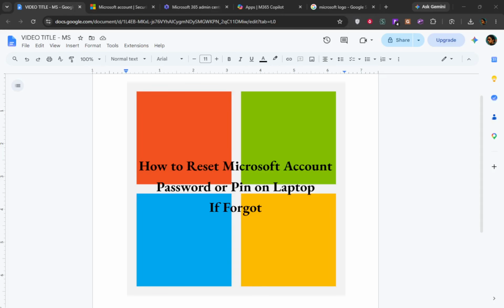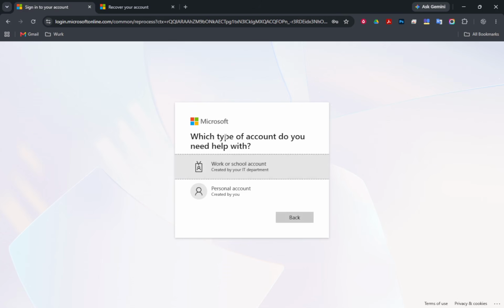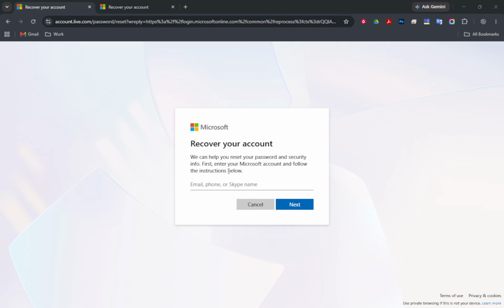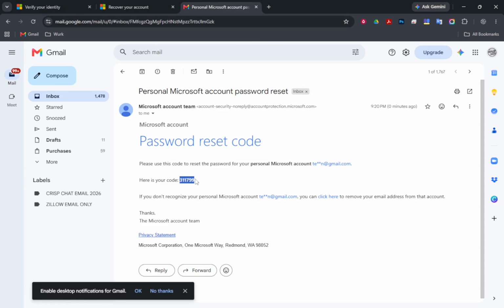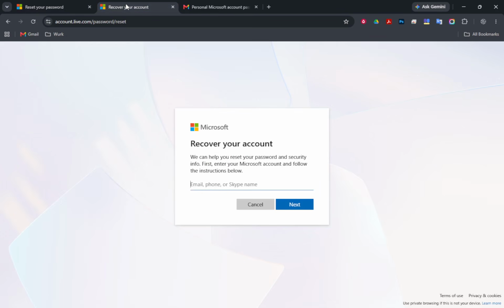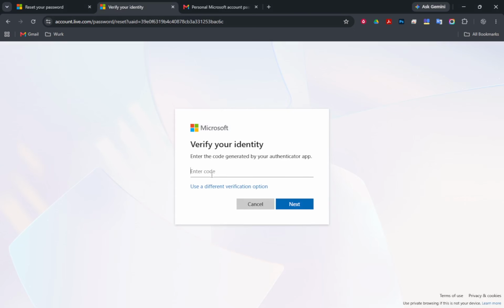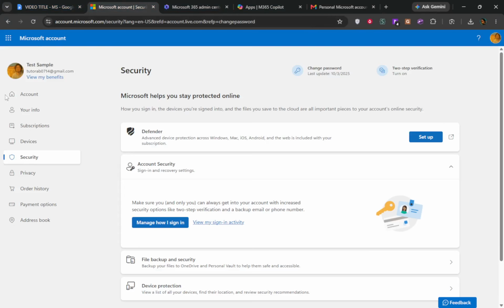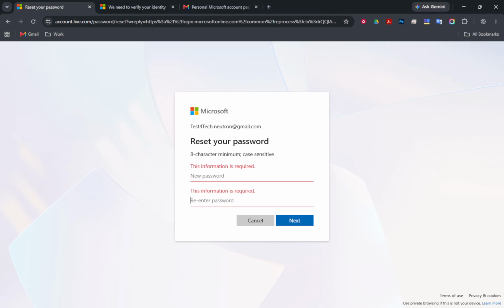How to Reset Microsoft Account Password or PIN on Laptop If Forgot [2026 Full Guide]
How to Reset Microsoft Account Password or PIN on Laptop If Forgot

Locked out of your Microsoft account? Don’t panic! In this comprehensive video, we’ll show you how to reset your Microsoft account password or PIN on your laptop, step by step. Whether you’ve forgotten your password at the Windows sign-in screen or need to reset it using another device, we’ve got the solutions you need. We’ll guide you through the recovery process, starting from verifying your identity using your recovery email or phone number. Plus, learn the difference between your Microsoft account password and Windows Hello PIN. Forgetting your account credentials can be frustrating, but with our expert tips, regaining access to your account will be smooth and easy. Tune in to ensure you're back in control of your Microsoft account in no time!

Microsoft account reset, password reset, pin reset, Windows sign-in, account recovery, verify identity, recovery email, password security, Windows Hello, Microsoft Authenticator, tech tutorial, computer help, laptop guidance, reset password guide, access Microsoft account